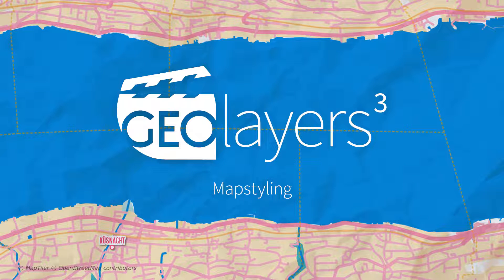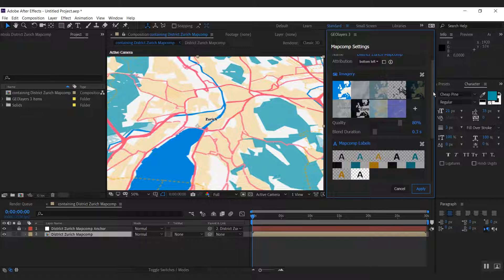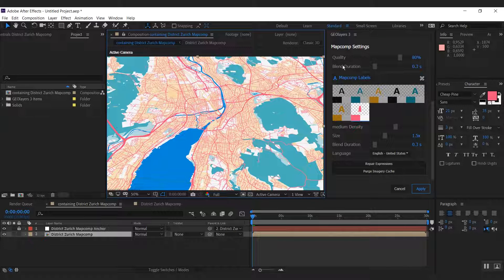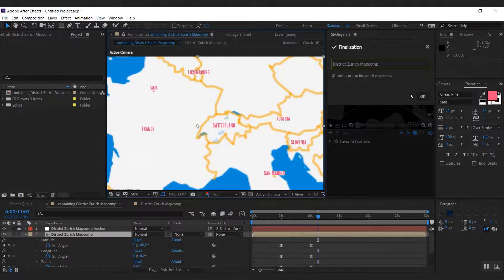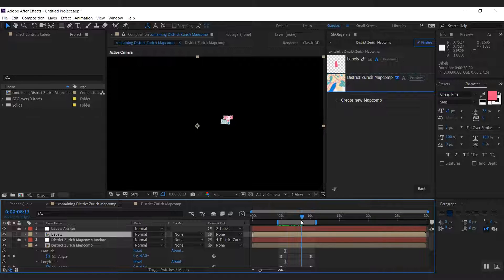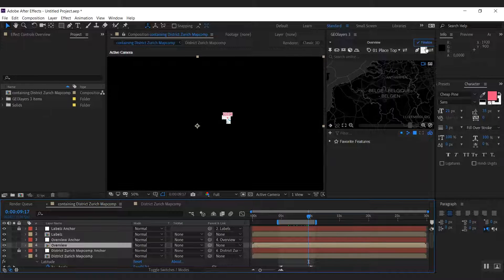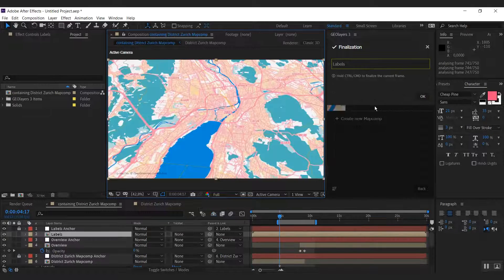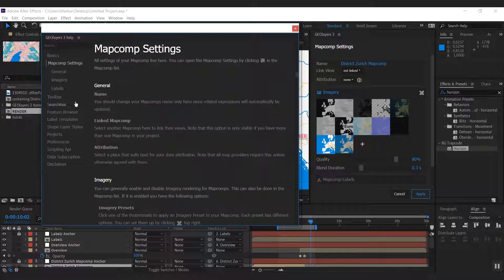GEOLayers 3 - Mapstyling Tutorial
Learn how to visually adjust maps in GEOlayers 3:
- Use Adobe Swatch Files
- Adjust Colors
- Change Fonts and Language
- Show and hide groups of geographical Features
- Split your Map into different Layers like Labels and Imagery
- Link Mapcomps

Note that for mapstyling directly inside After Effects a MapTiler Cloud Plan is required.